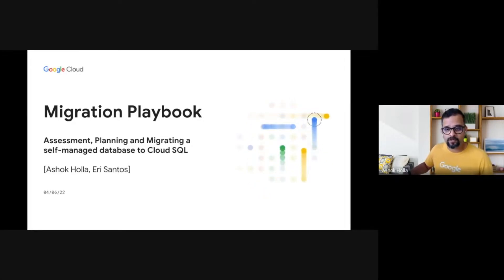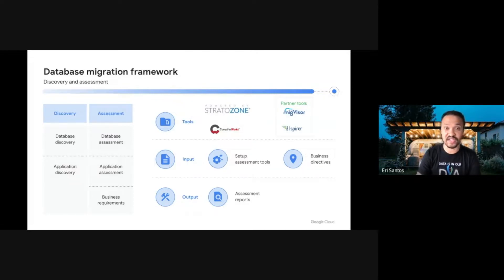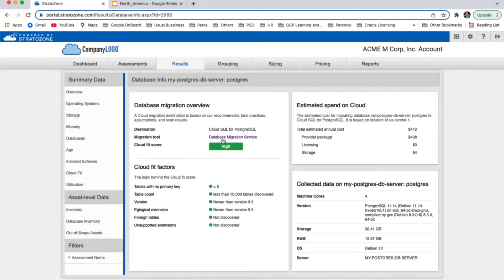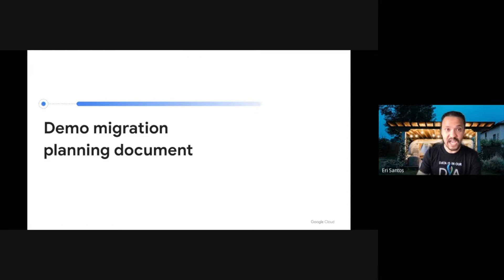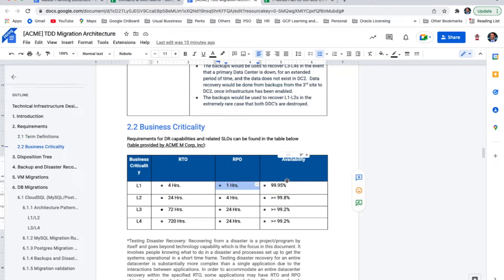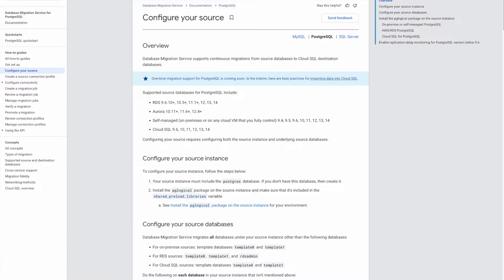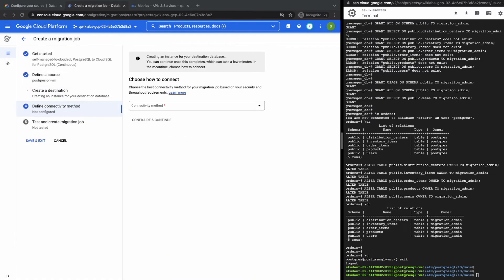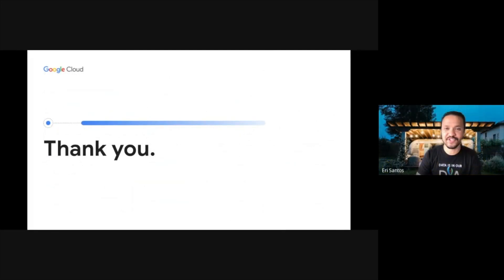Migration Playbook: Assessment, Planning and Migrating a self-managed database to Cloud SQL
More and more organizations are moving from their self-managed database to Cloud SQL and we are making it easy for them to do so. Cloud SQL is a fully-managed database service that makes it easy to set up and administer your relational MySQL, PostgreSQL, and SQL Server databases in Google Cloud. Our customers who move to Cloud SQL enjoy application excellence, reduced risk and increased velocity in ways they were not able to previously. We support organizations throughout their migration process right from the start through all steps: discovery, assessment, target design, migration planning, migration execution and migration closing. Move to Cloud SQL today!